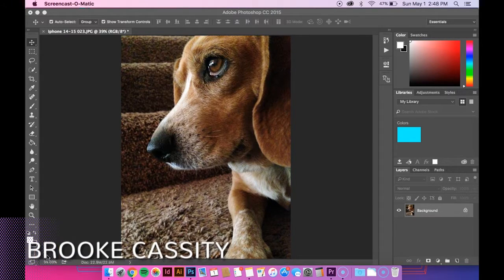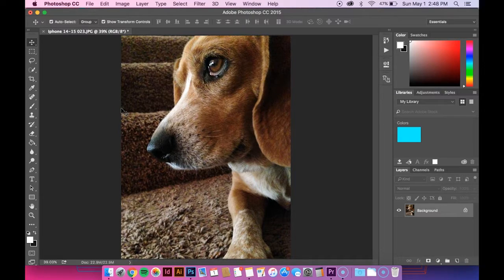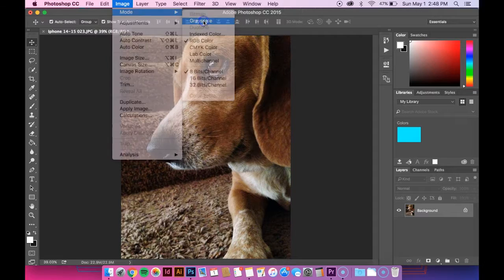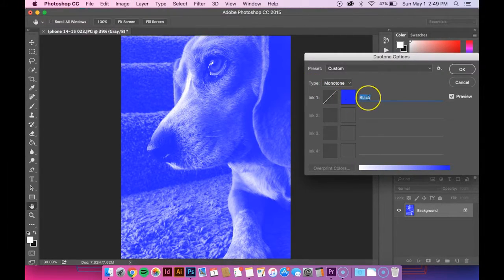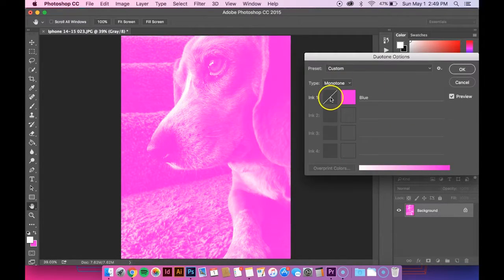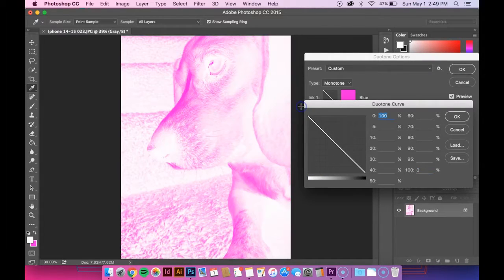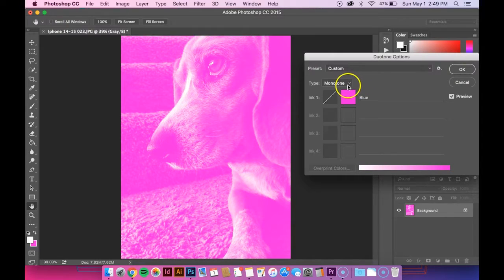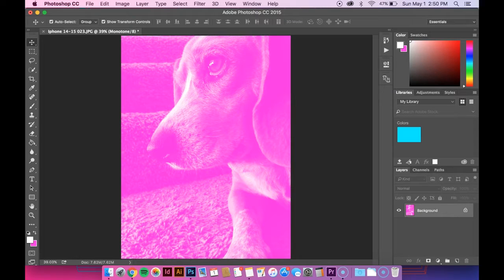Photoshop: Monotone Image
Learn how to create a monotone image in Photoshop.